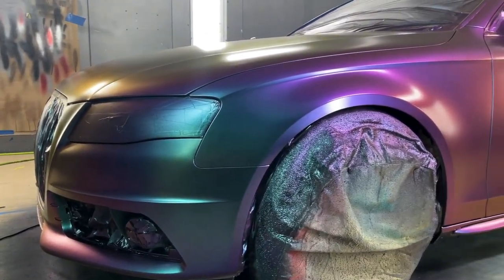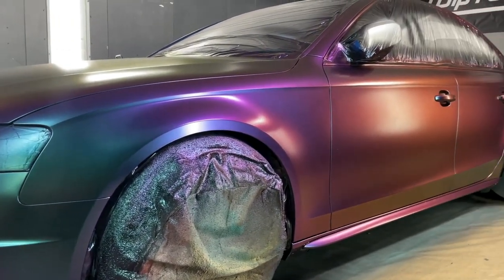Spraying VOODOO VIOLET Candy Over ZTS HYPERSHIFT (Million Sub Special)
Today we tried the famous House of Kolor Kandy Concentrate in VooDoo Violet over top of ZTS HyperShift Pearl.  We really enjoyed this project and hope you did too.  Do you want to see us play with candies more in future videos?

We did this video for fun, there has been no long term testing when using this Kandy Concentrate with DYC products.  We can not confirm the lifespan or longevity of the product, or if it is suitable for use on your specific car.  Attempting a candy paint job is difficult and should not be considered a beginner-safe project.